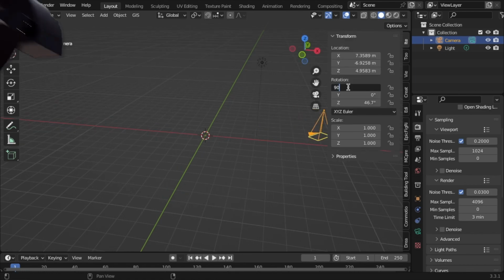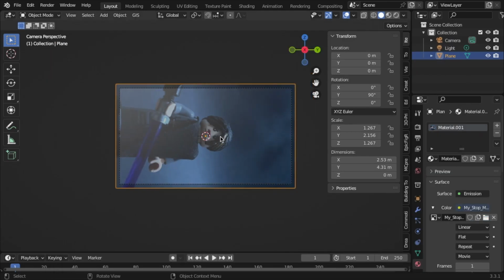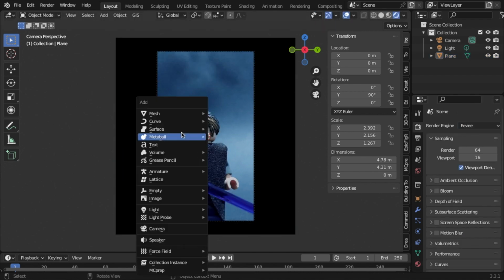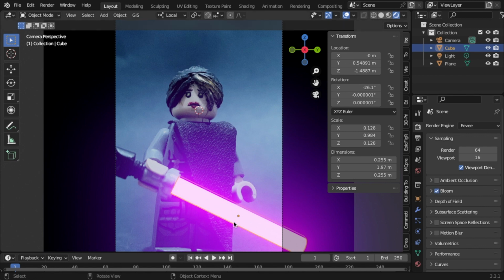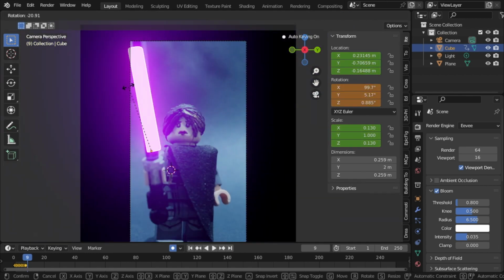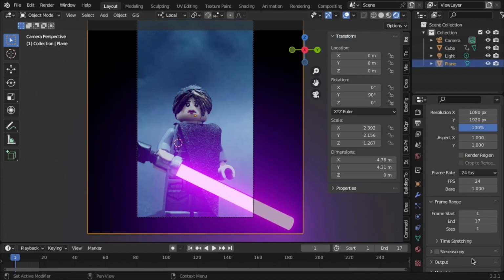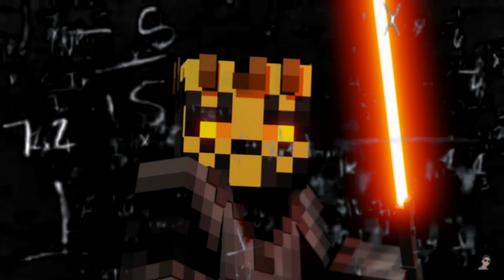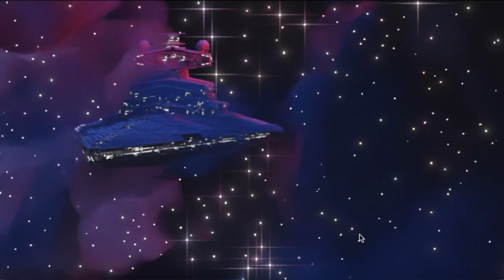How To Add Lightsaber VFX To Stop Motions Using Blender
How to add VFX to your lego animations using blender!